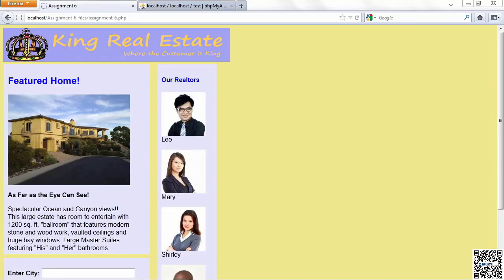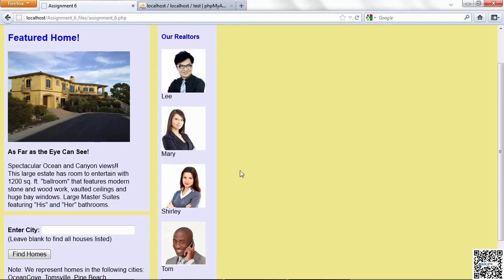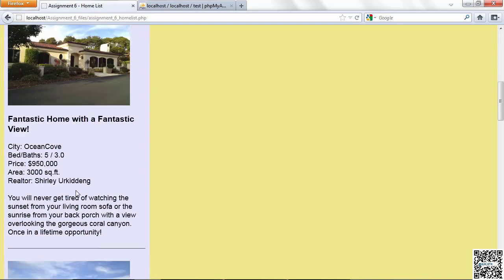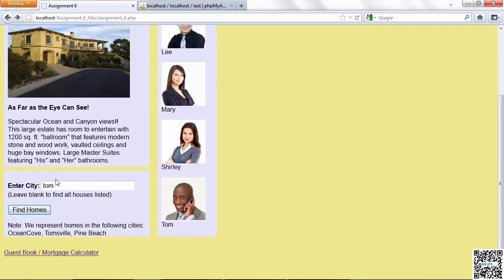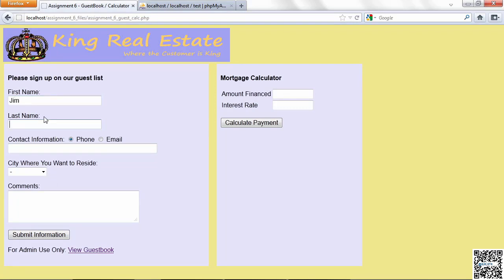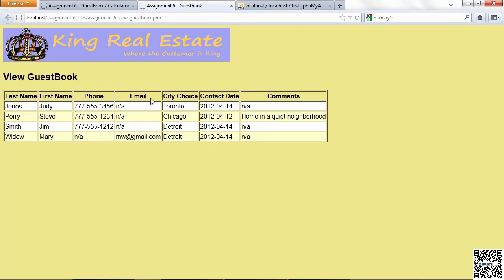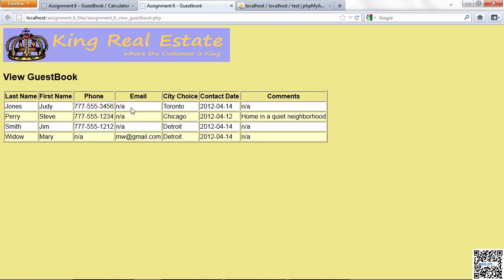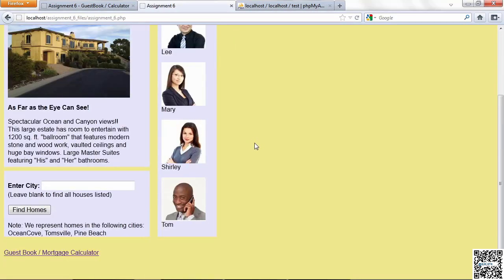Website Design with PHP & MYSQL - 093 - PHP With MySQ - Assignment 6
Learn to create Dynamic Website from scratch in PHP & MySQL,
 building a website with database connectivity.
 Building a Website Design with PHP & MYSQL had never been easier from scratch before this course.
 This Website Design with PHP & MYSQL training course will give you a working
 understanding of these important technologies and show you how to use them to create your
 own impressive websites. This course gradually shows you how to build the necessary
 components and underlying framework of your site. It goes through installation
 of PHP and MySQL technologies on your local machine, explains basic tags, command,
 and helps you build and work within a solid back-end database.
Requirements
• HTML + CSS + JavaScript (Optional)
• XAMPP (For Localhost)
• Basics of PHP & MySQLi (Optional)
• Notepad++ (As a text editor)
• Chrome (As a Web Browser)

. How to build functional, full-featured websites that utilize MySQL, PHP and other current web development technologies.
. How to install, configure and modify MySQL databases for the web.
. How to pair a secure PHP / MySQL backend of a website with a compelling visual interface made with CSS, JavaScript code.
. The basic principles and best practices of PHP and MySQL in a relevant, real world project
. Create a Data Driven Dynamic Website in PHP & MySQLi
. Learn to Create a CMS (Content Management System) for dynamic Website in PHP & MySQLi